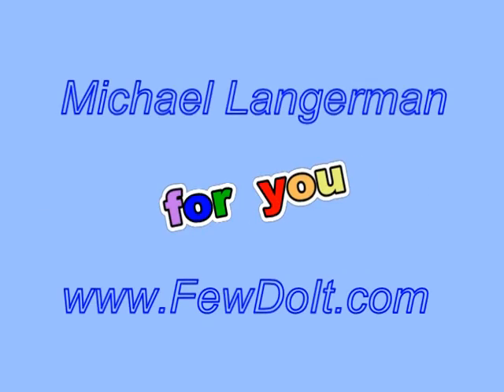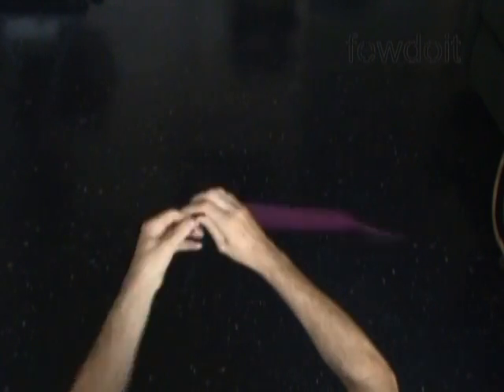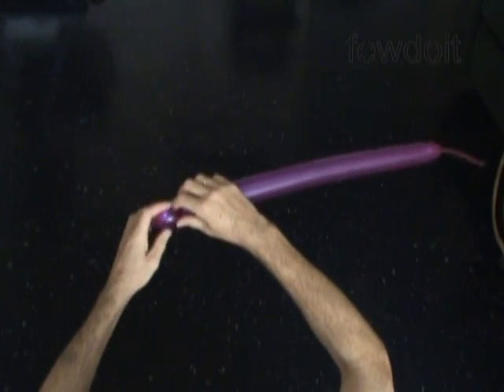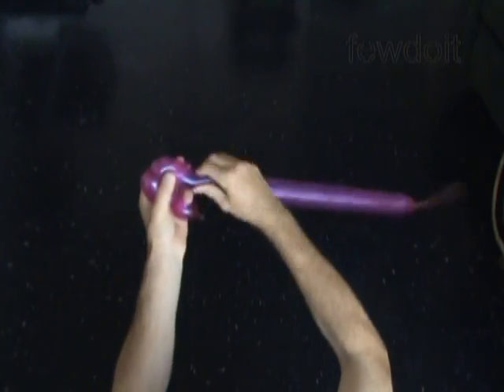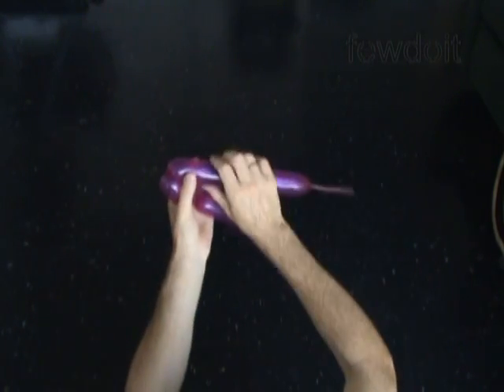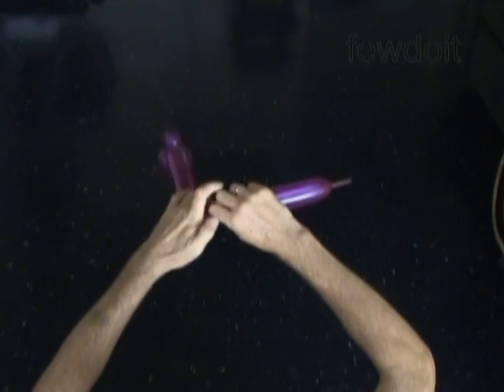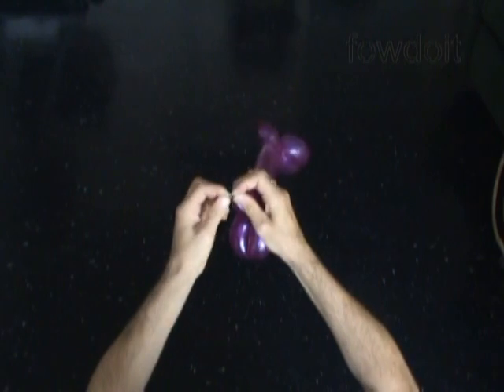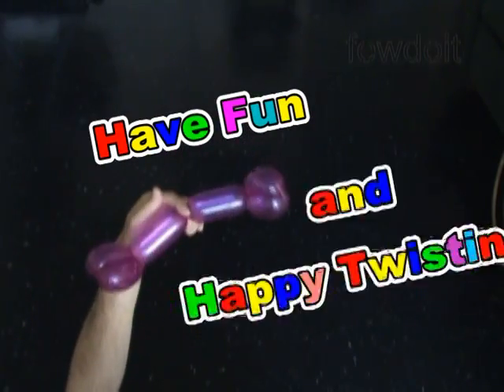How to make balloon arms and balloon legs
In this video instruction you will learn how to make balloon legs or balloon arms using balloon twisting technique.

Step by step instructions with photos and text on blog post